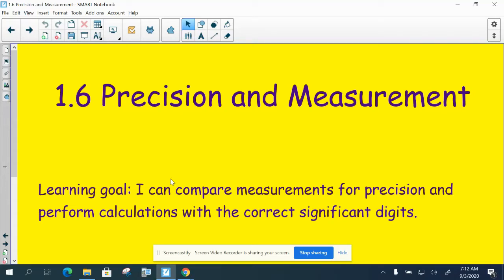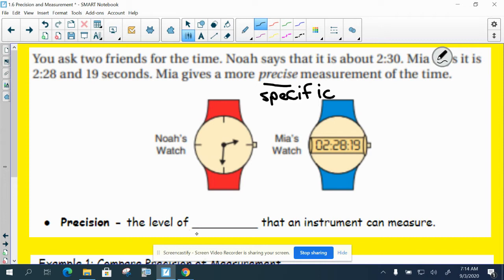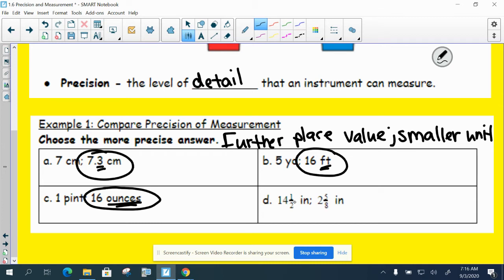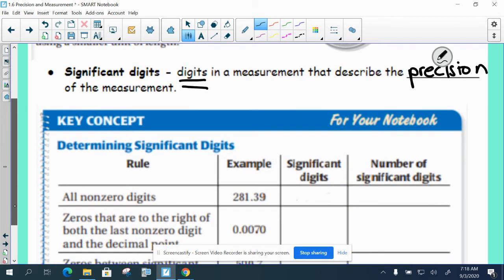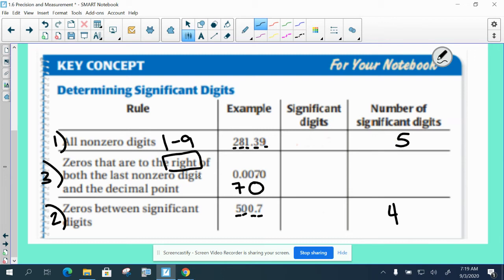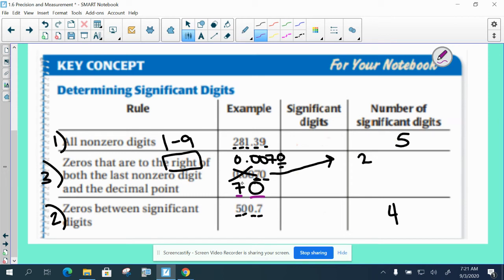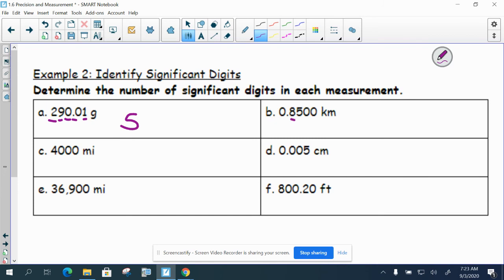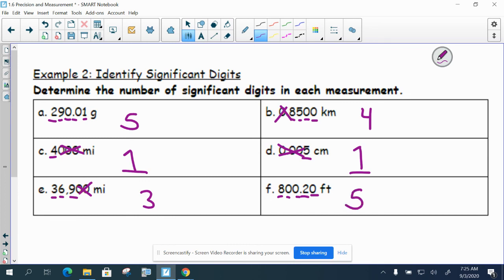Algebra 1.6a Precision and Measurement